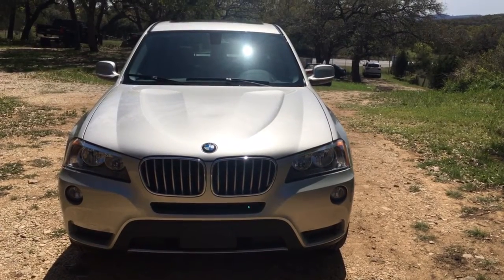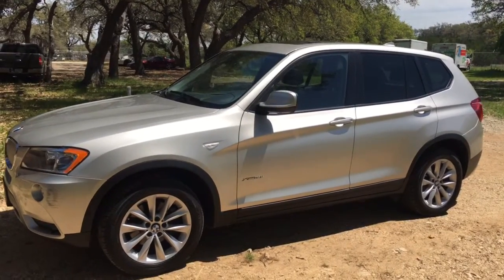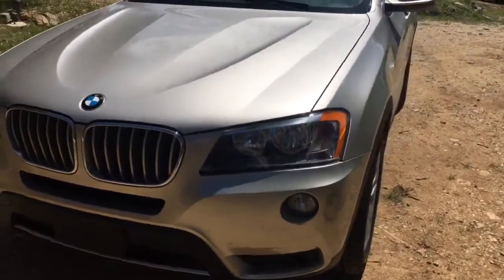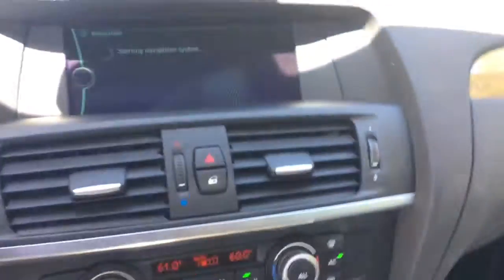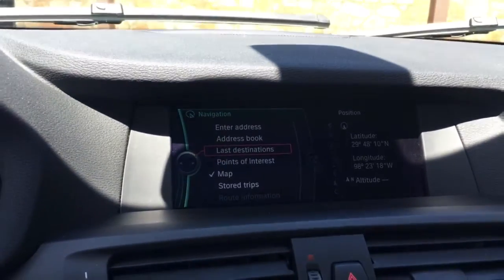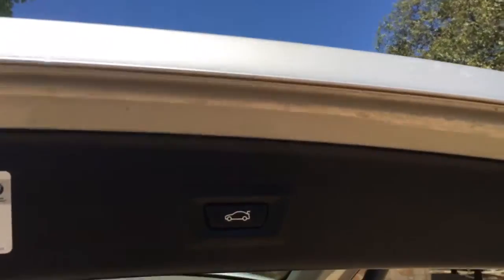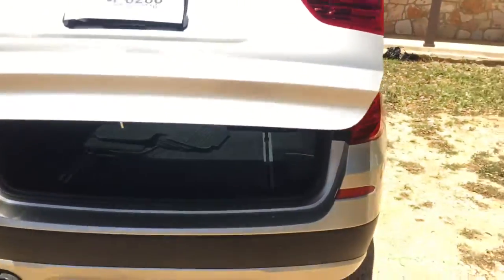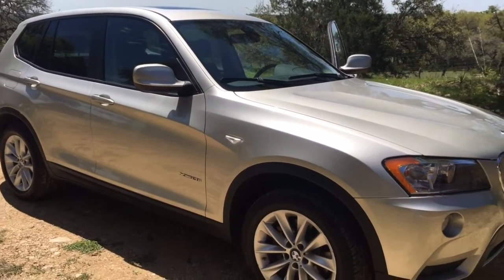2013 BMW X3 28i GRANADE MOTOR CARS